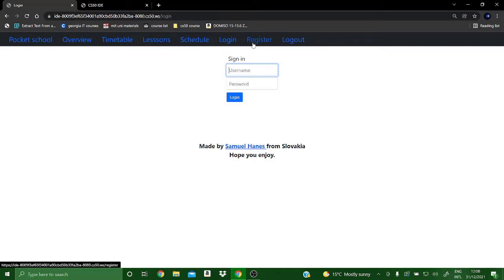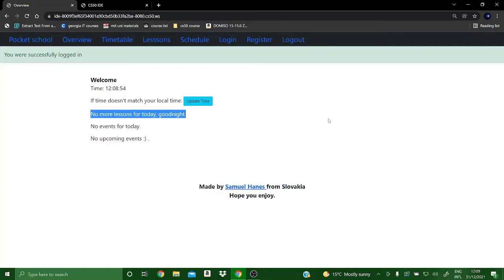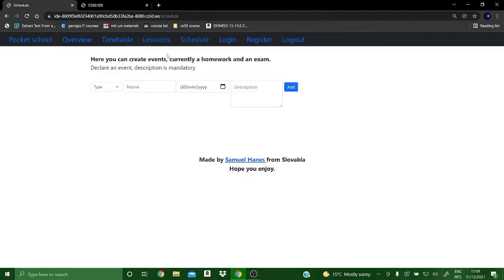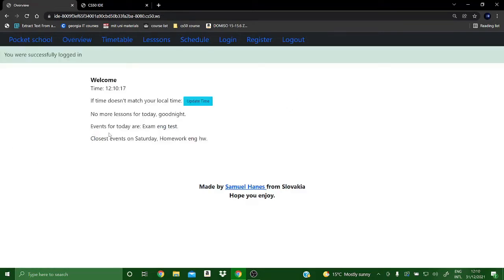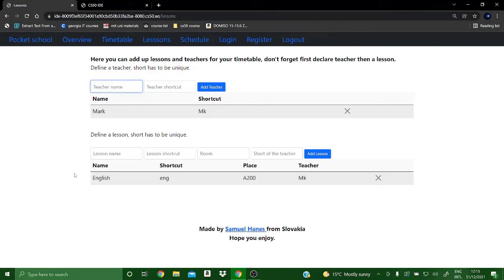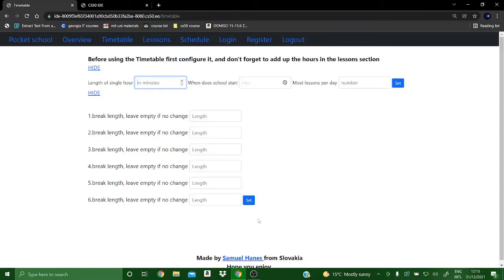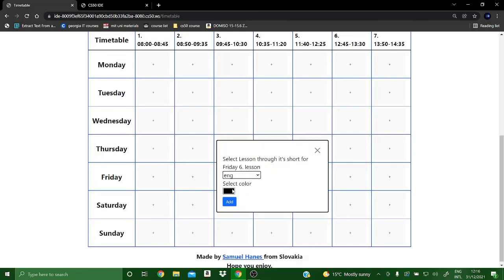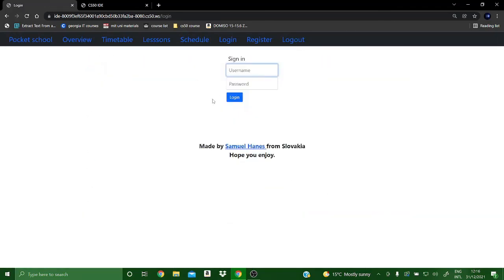CS50x final project | Pocket school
Hello my name's Samuel and today I present you my final project for cs50x, Pocket school.
I'm sorry in advance if I'm incomprehensible in any part of the video.
And also thank Harvard for creating such a great course.